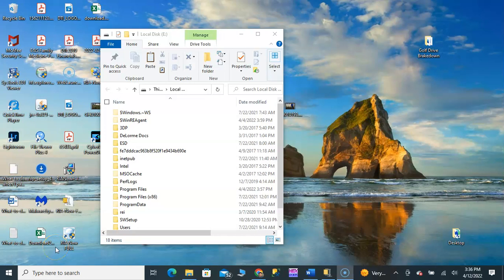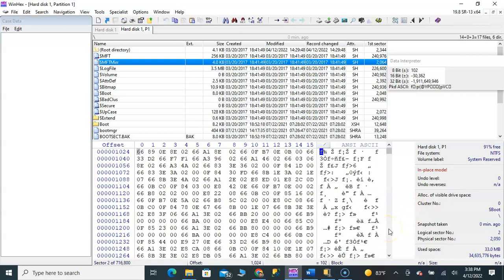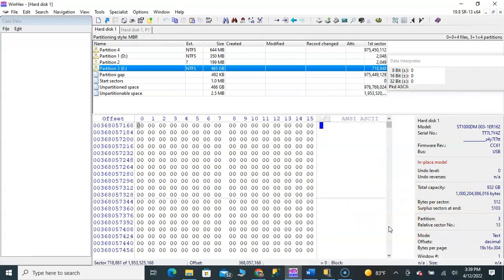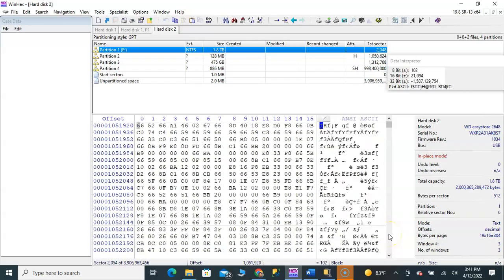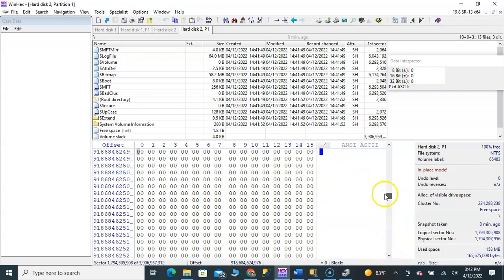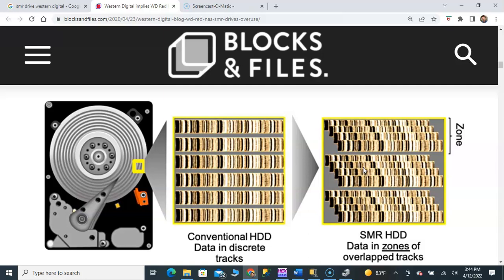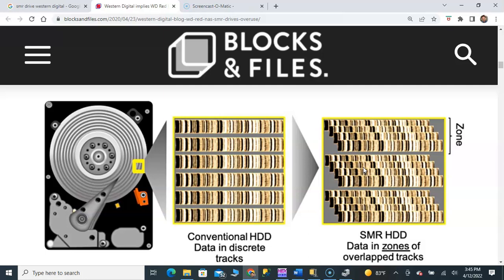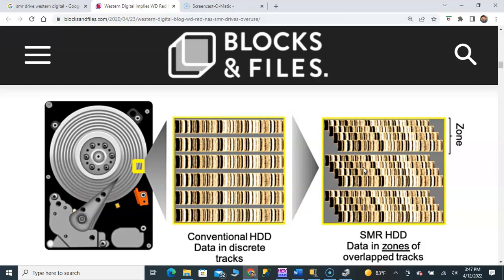Western Digital My Passport - Do not format. External hard drive format recovery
Western Digital external hard drives - My Passport, Easy Store and Elements that use Shingled Magnetic Recording. The secondary translator will flip all sectors of user data to zeros or null values.
Traditional track recording magnetic hard drives can be recovered after format.